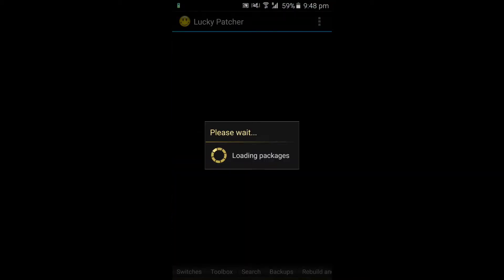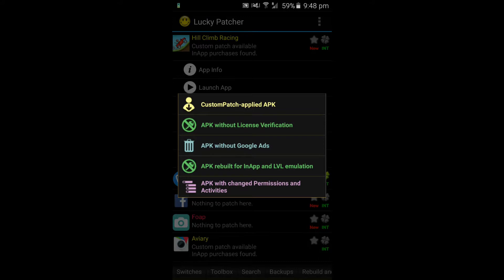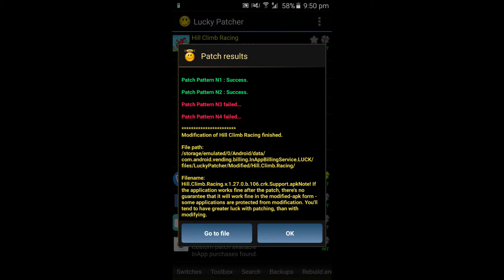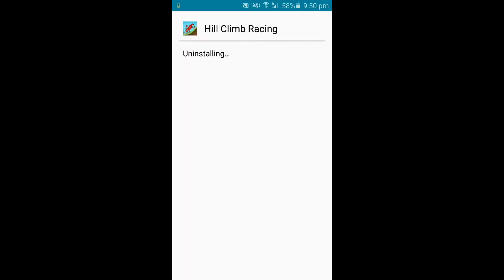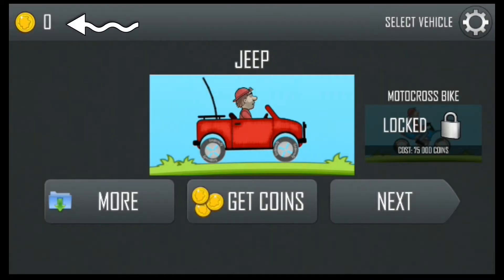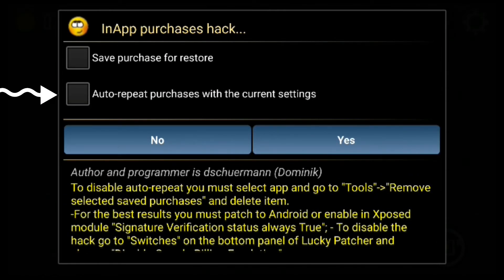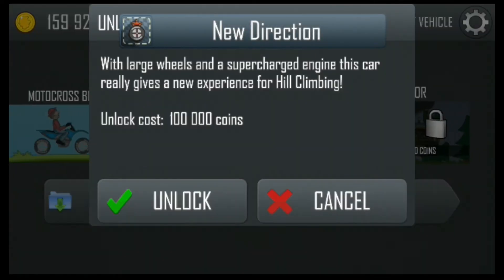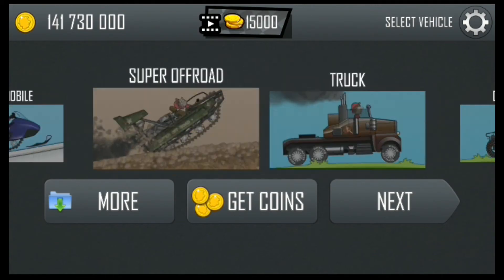How to CRACK In-App Purchases in Android App/Game with Lucky Patcher Unlimited Money No Root (2016)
Here's a quick way to hack in-app purchases-Lucky Patcher

Works for both Rooted and SOME Non-Rooted Users.

In the latest version there is Toggles option instead of Switchers.

Happy Hacking.
Thanks for making this video a HiT!!!